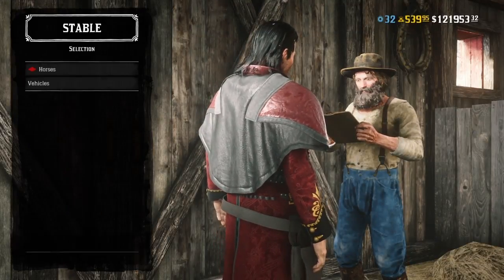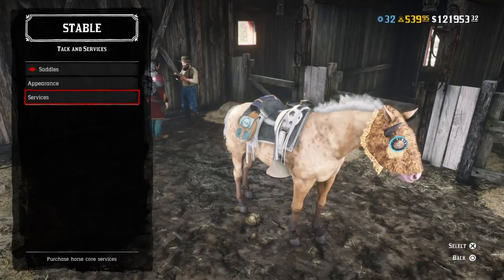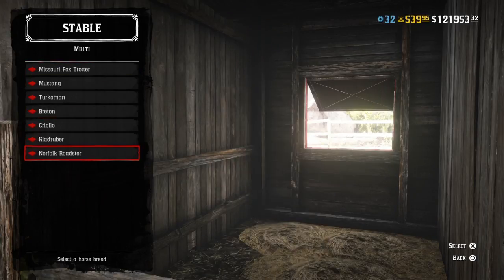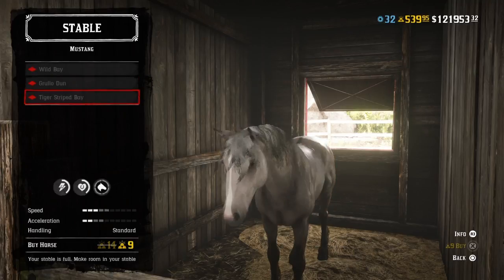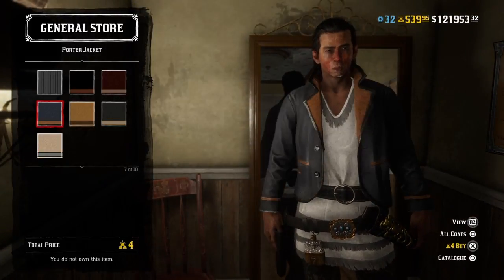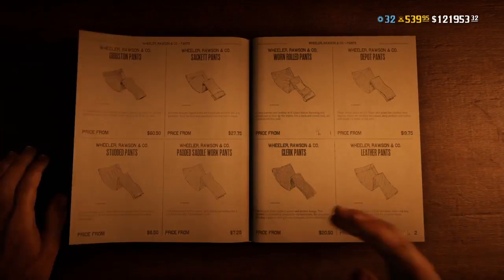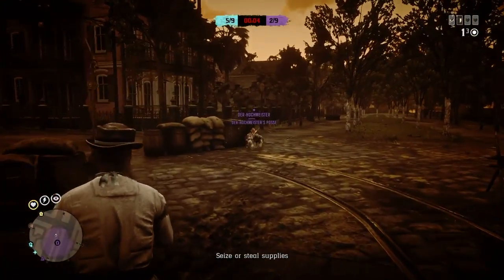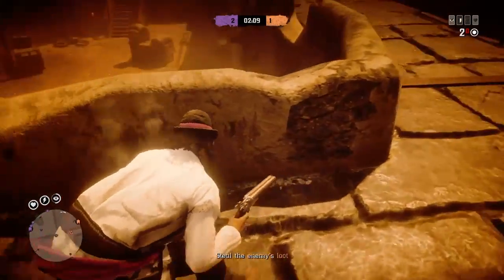NEW WEEKLY UPDATE - RED DEAD ONLINE - RDR 2 ONLINE - RED DEAD REDEMPTION 2 ONLINE -RDR 2 UPDATE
Join my Ps4 community for a solo lobby - Lamps' Solo Lobbies and helpers